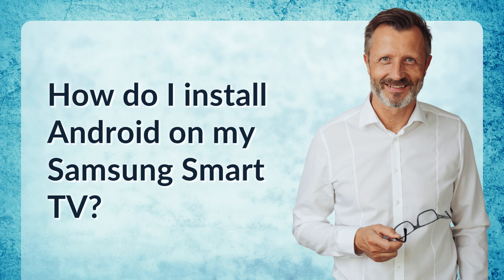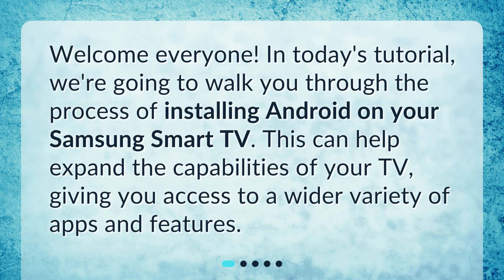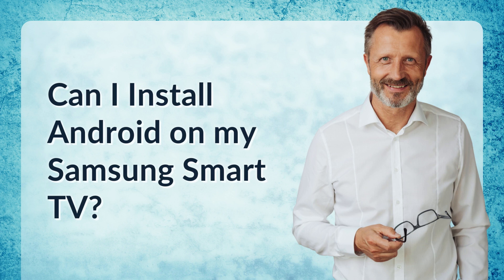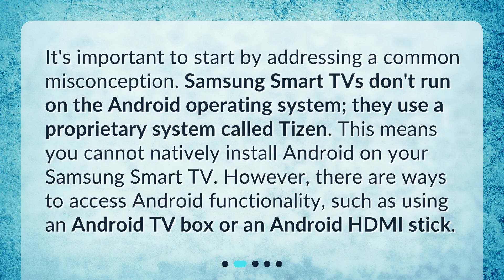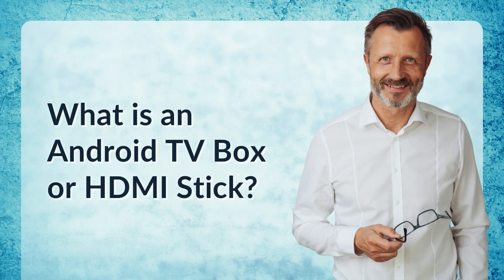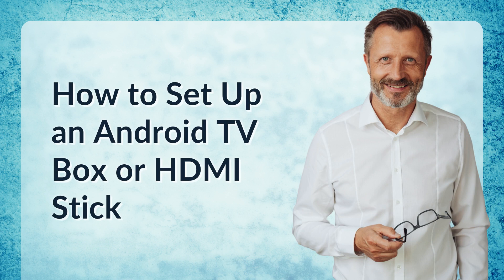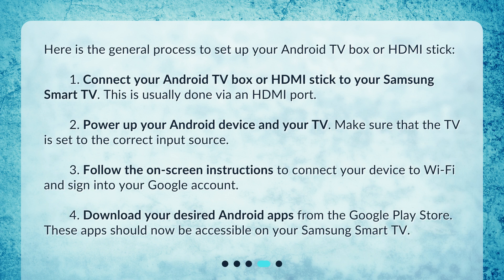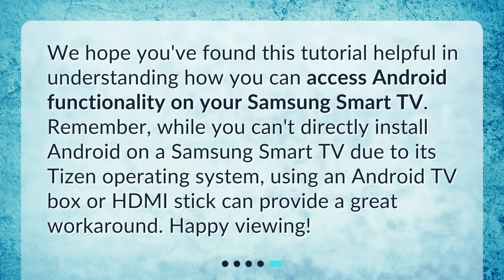How do I install Android on my Samsung Smart TV?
How to Install Android on Your Samsung Smart TV • Unlock the full potential of your Samsung Smart TV! Learn how to install Android and gain access to a wider variety of apps and features. Don't be held back by the Tizen operating system - with an Android TV box or HDMI stick, you can transform your TV into an Android device. Follow our easy tutorial to get started!

00:00 • How do I install Android on my Samsung Smart TV?
00:21 • Can I Install Android on my Samsung Smart TV?
00:51 • What is an Android TV Box or HDMI Stick?
01:14 • How to Set Up an Android TV Box or HDMI Stick